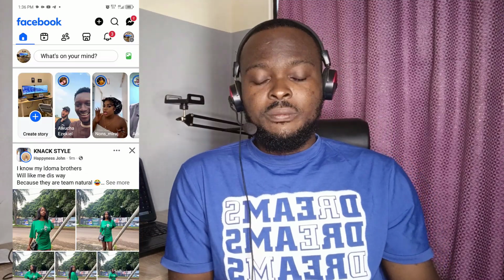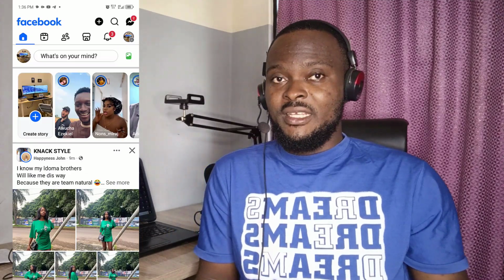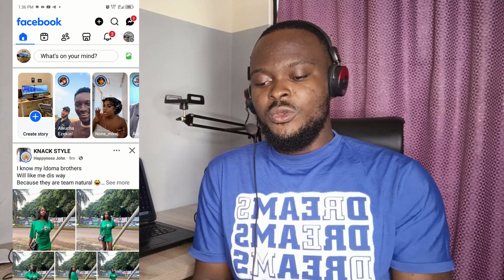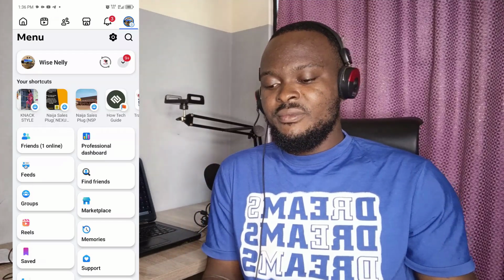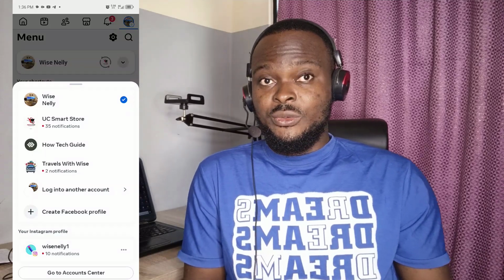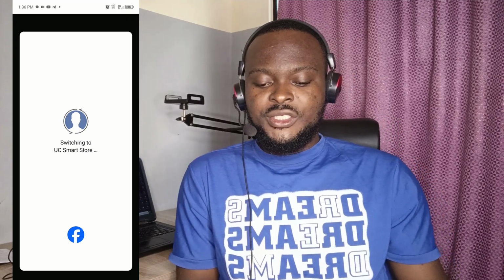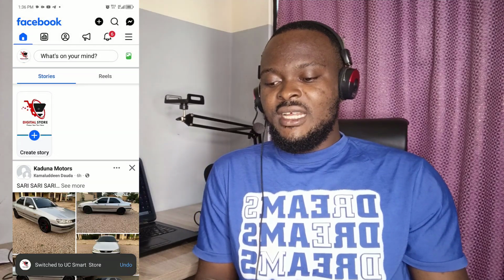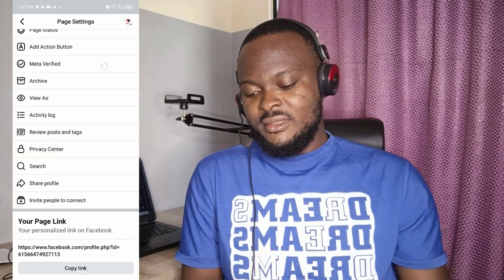How To Copy Facebook Page link ( Full Guide)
This video explain step by step how to copy Facebook page link.